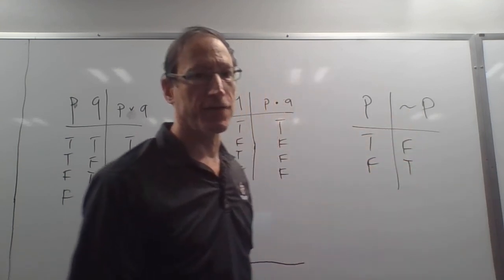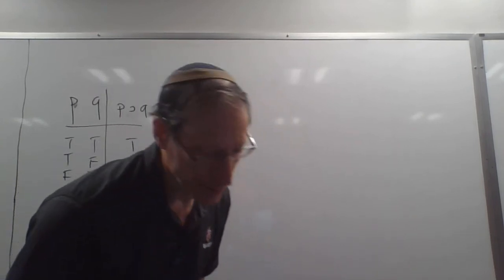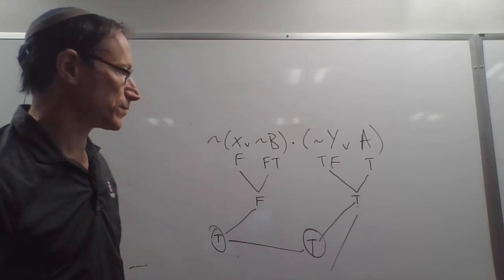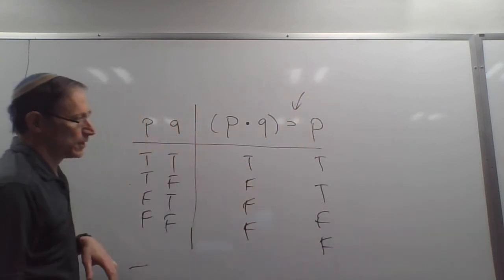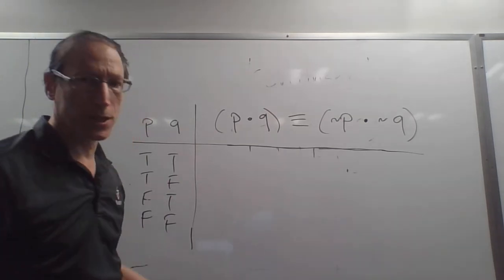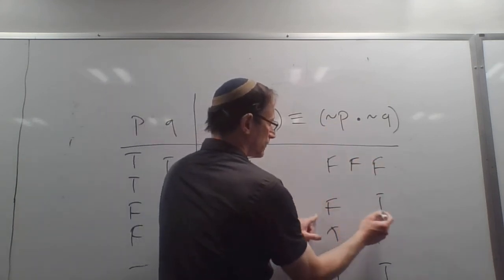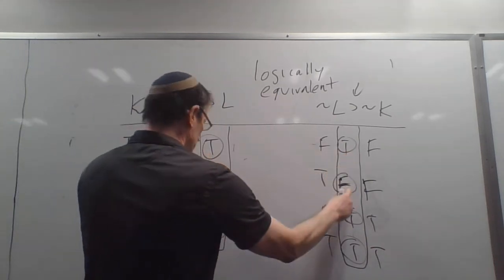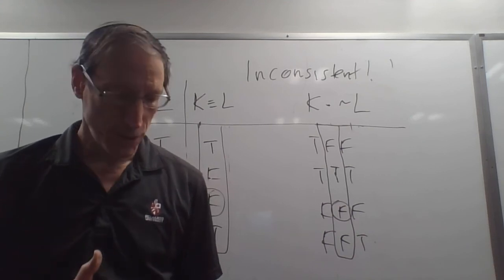LOGIC: 6.2 and 6.3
Lecture on 6.2 and 6.3